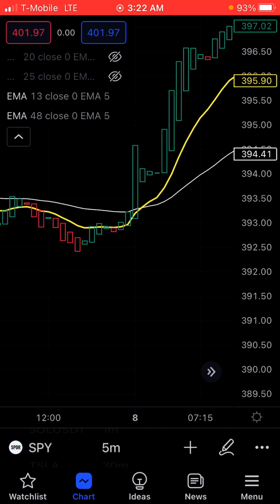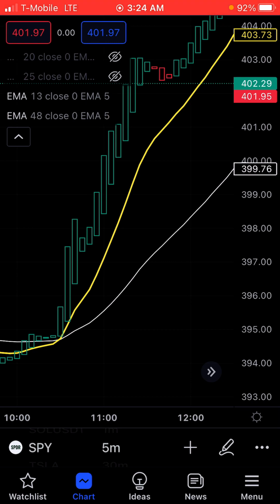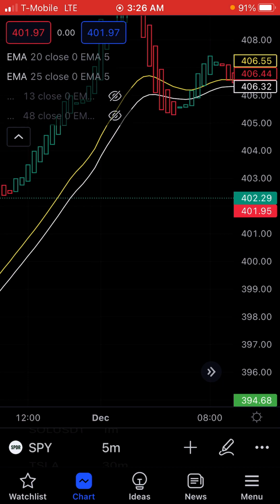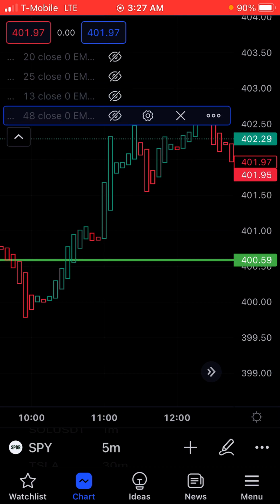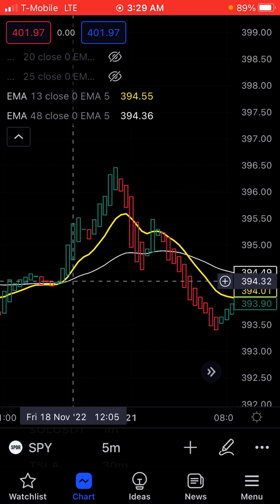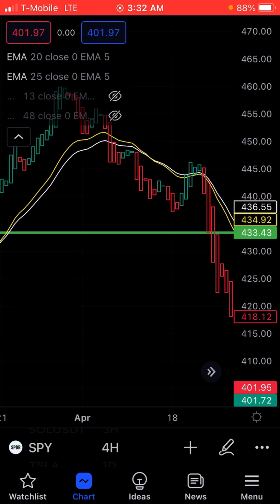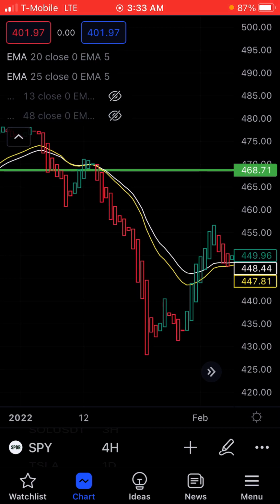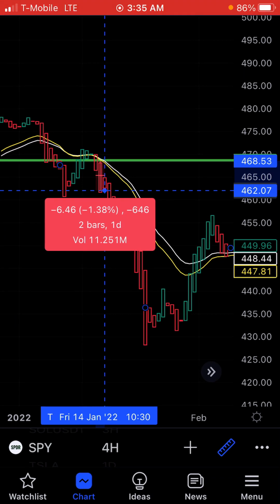98% (Win Rate) Option Trading Strategy | Know Exactly When To Get In and When To Get Out